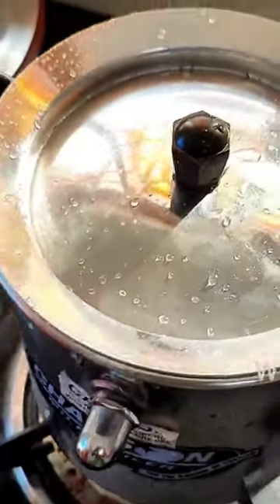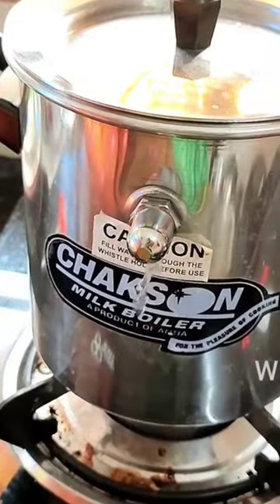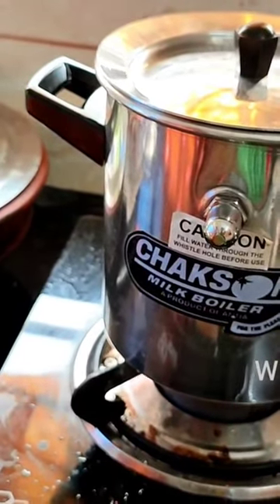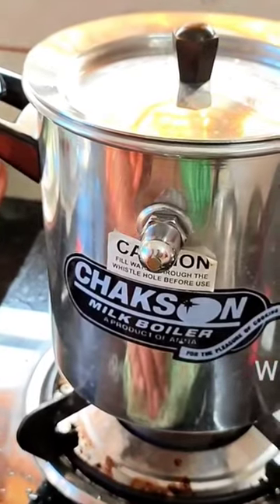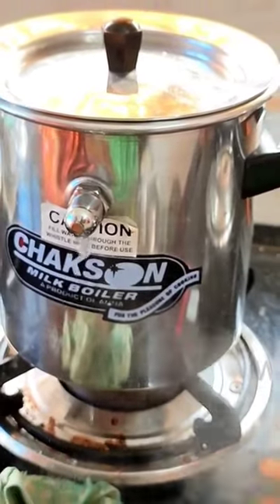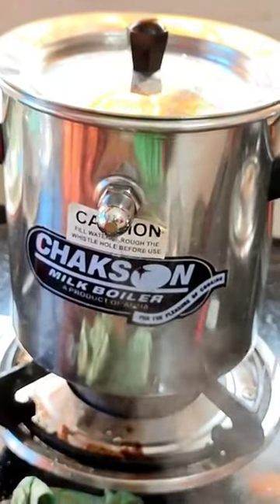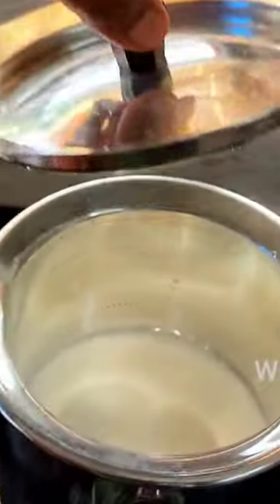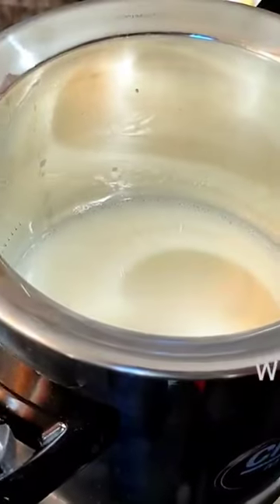how to use milk boiler, first try fail, hoe melkketel te gebruiken, eerste poging mislukt